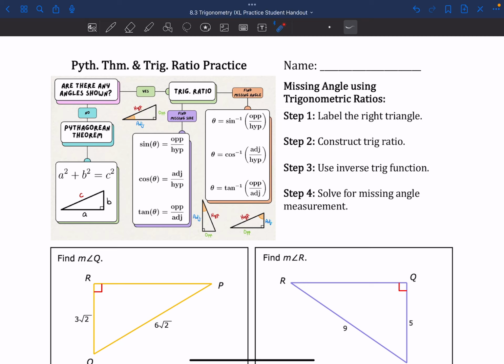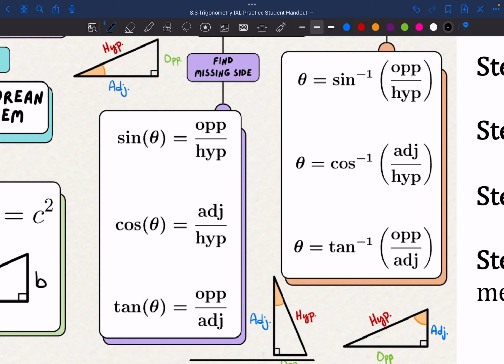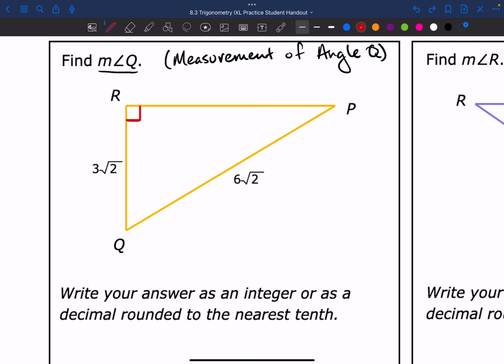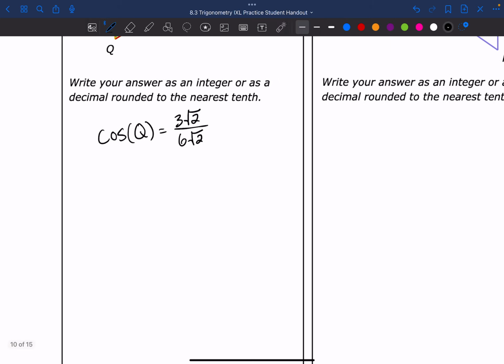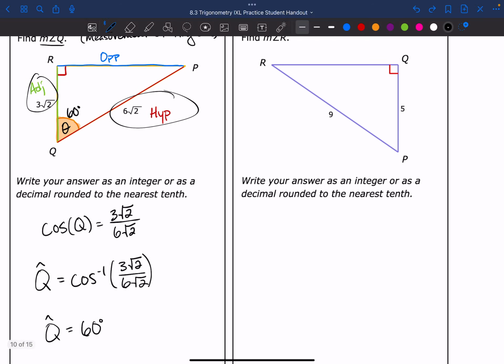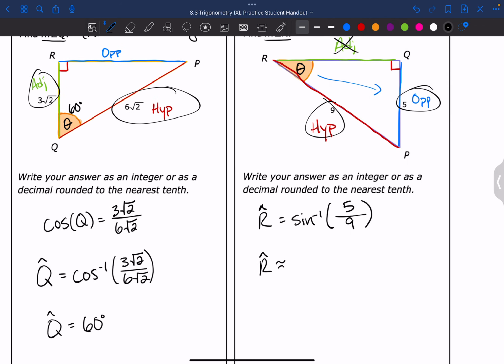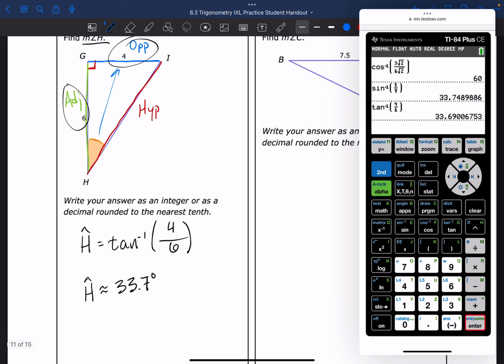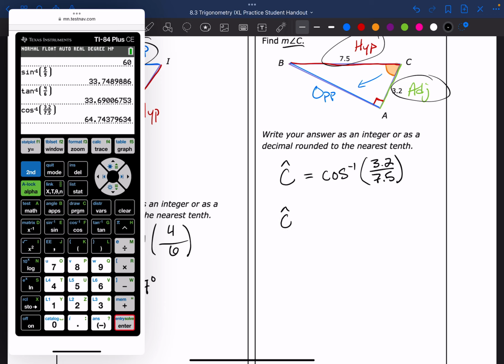Trig. Ratios: Missing Angle (49E)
This video covers solving missing angles of a right triangle using inverse trigonometric ratios.